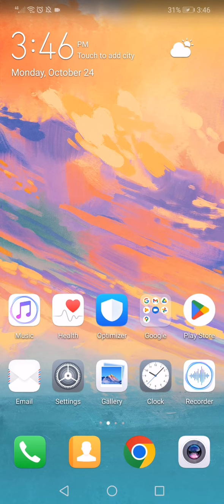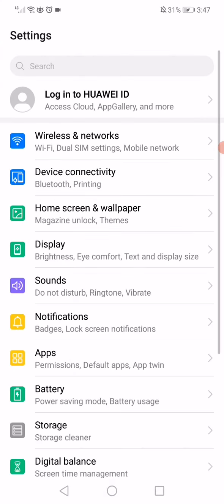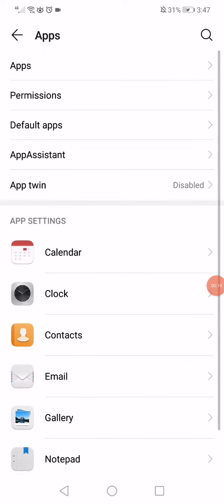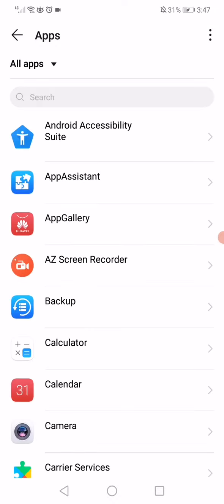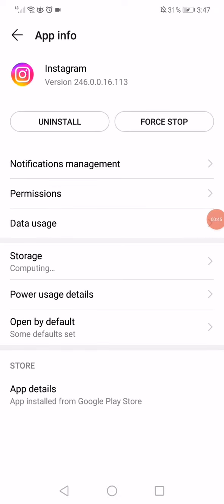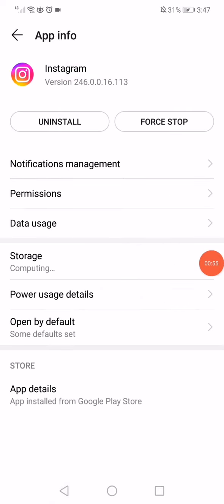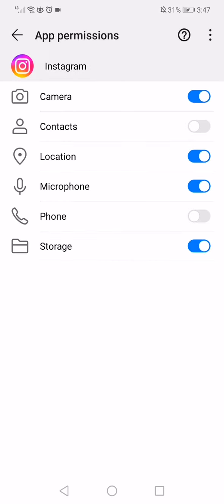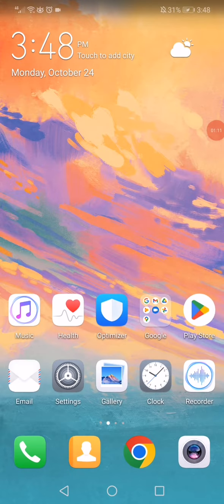How To FIX Instagram DM's Not Working! 2022